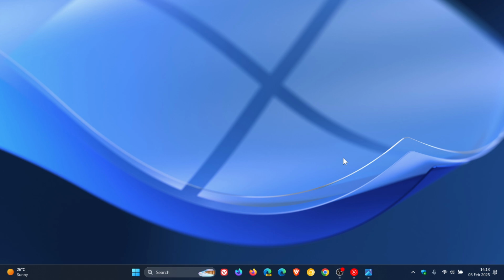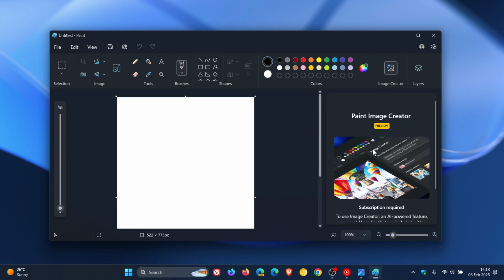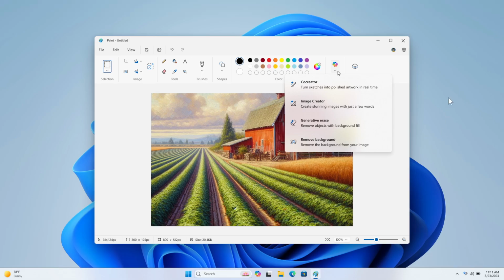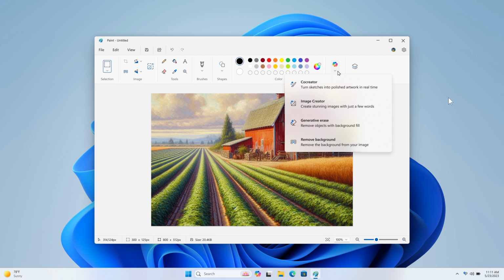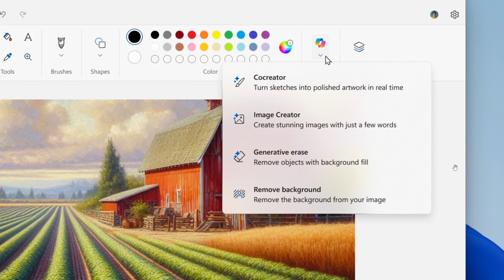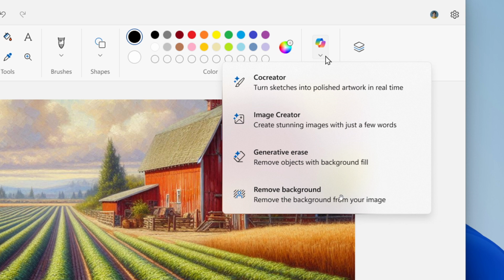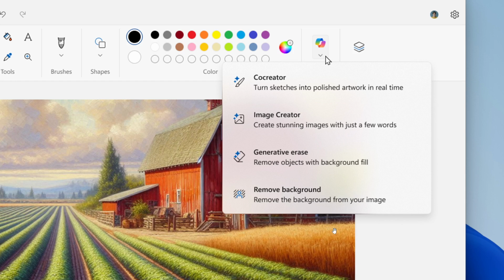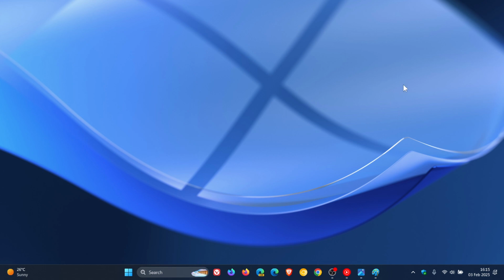Microsoft Paint Gets a New Copilot Menu (Copilot+ PCs only)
Microsoft is rolling out an update for Paint (version 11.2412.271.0 and higher) to Windows Insiders in the Canary and Dev Channels.